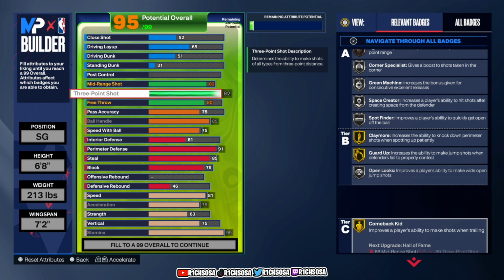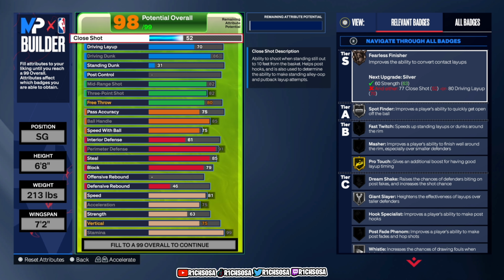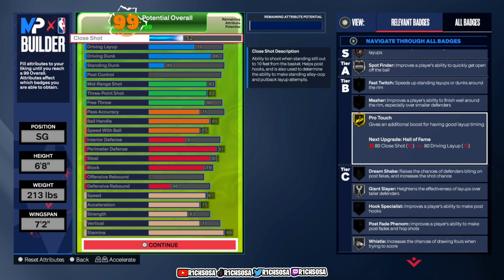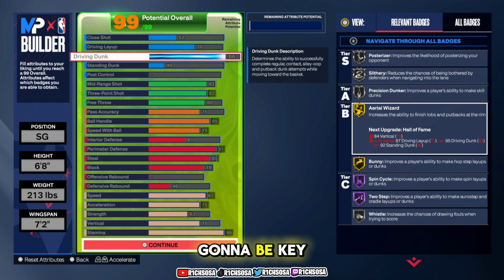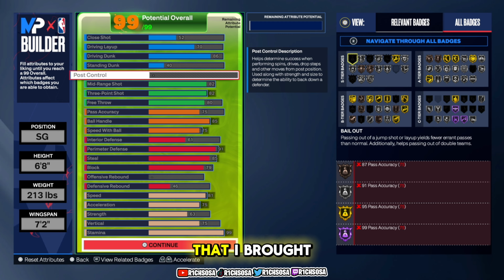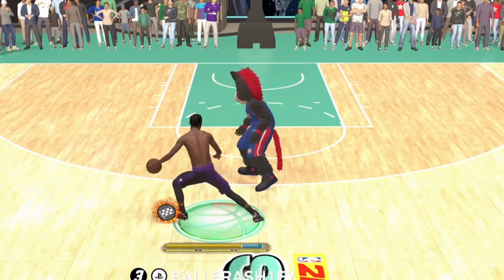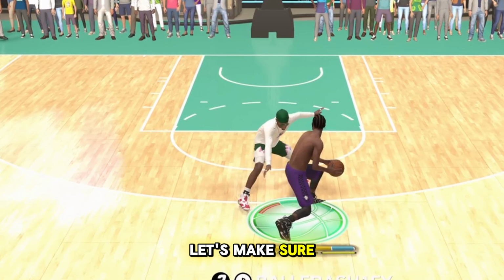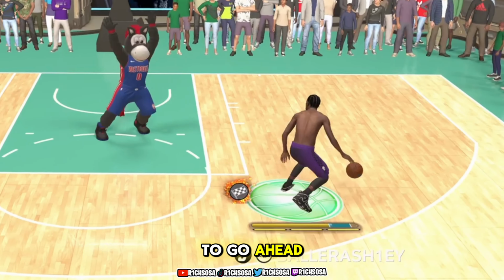The MOST TOXIC ‘END-GAME 2-WAY 3-LEVEL THREAT’ Build To Make NBA 2K24… BEST DEMAR DEROZEN BUILD!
IN TODAY'S VIDEO I AM GOING TO BE BRINGING YALL THE MOST UPDATED BRAND NEW BEST OVERPOWERED GAMEBREAKING (SG) SHOOTING GUARD 2-WAY 3-LEVEL SCORER GAMEPLAY/BUILD TO MAKE GOING IN AND FOR NBA 2K24 NEXT/CURRENT GEN SEASON 1, 2, 3, 4, 5, 6, 7, & 8! THIS IS MY BEST REPLICA OF DEMI GOD DEMAR DEROZEN/MICHAEL JO0RDAN/KLAY THOMPSON/KOBE BRYANT/DEVIN BOOKER/DEAARON FOX/DEMI GOD/LAMELO BALL/LEBRON JAMES/STEPHEN CURRY/MAGIC JOHNSON/PENNY HARDAWAY/OSCAR ROBERTSON BUILD WITH UPGRADED LAYUP PACKAGES, PRO CONTACT DUNK PACKAGES AND THE BEST PRO DRIBBLE ANIMATIONS AND THE BEST LOCKDOWN DEFENDER/GUARD/SHOOTING GUARD BUILD TO MAKE ON NBA 2K24!